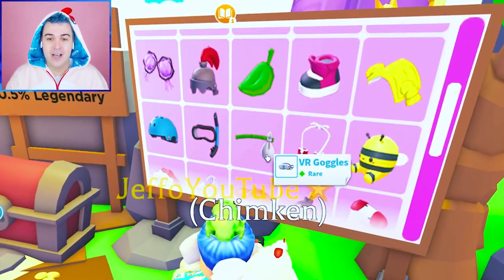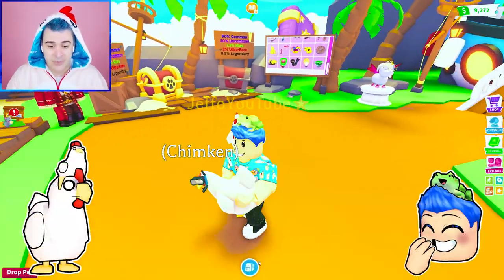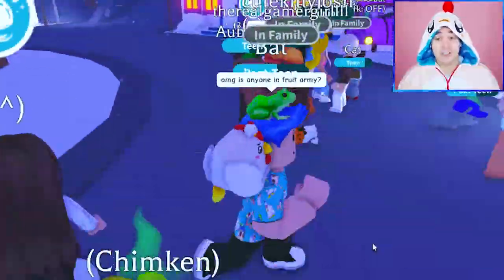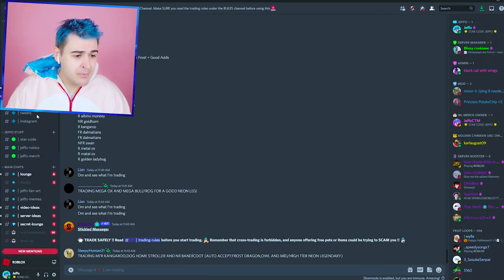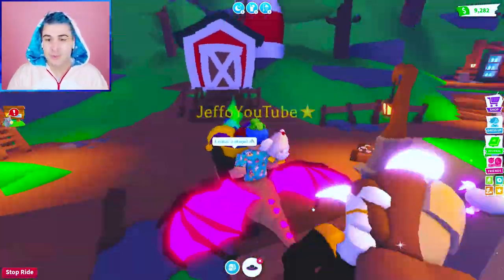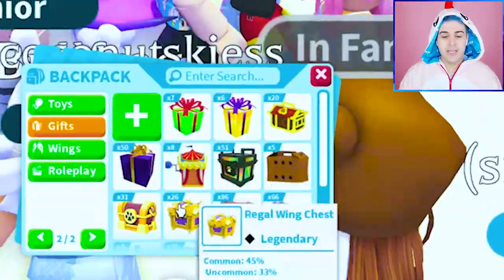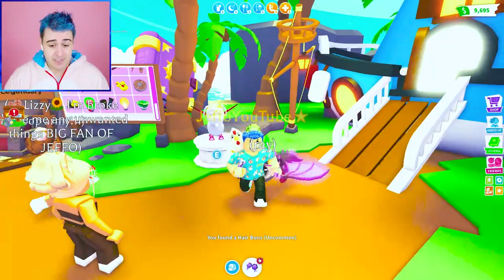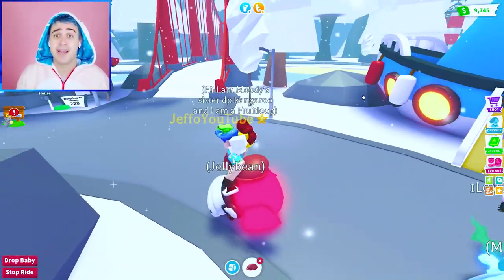Unboxing *100* REGAL CHESTS In Adopt Me Roblox!! Adopt Me Opening Accessory Chest Update (EXPENSIVE)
Jeffo tries unboxing 100 regal chests in adopt me roblox in this roblox adopt me opening accessory chest update video. In this adopt me update, I did some adopt me trading to get adopt me new pet like the adopt me maneki cat, koi carp and spider crab from the Japan egg. I also try adopt me hacks to hatch adopt me new pet like the the dugong, crane and adopt me leopard cat. Adopt me roblox game with jeffo roblox! Lets playadoptme black hole and job update on this roblox adopt me channel where we work all new jobs in adopt me pizza shop and adopt me salon. I do adopt me roblox trades and roblox trading to unbox japan pets such as the baku, tanuki and adopt me ibis. Lets play adopt me and do an adopt me speed build and adopt me giveaway! I try roblox adopt me hacks and do adopt me trading to find out the how to get rich in adopt me secret in this adopt me update. This adopt me new update has new adopt me pets and an adopt me new egg including rhino beetle, sado mole and adopt me snail! I do adopt me trades and try adopt me tiktok hacks or use adopt me codes to avoid spending robux in adoptme. I also do an adopt me build and adopt me dream pet trade for an adopt me new pet like the neko cat or lucky cat. I go to an adopt me rich trading server and do adopt me legendary trades with adopt me proofs. I find adopt me leaks of the new adopt me pet ideas for roblox adopt me neons and the adopt me mega neon pet in new adopt me update. I also do adopt me roleplay and adopt me best trades or adopt me mega trades.

Check out jeffo roblox pet simulator x (roblox pet sim x gameplay is found there) where I play roblox live stream and do a pet simulator x giveaway! I play fun roblox games and try roblox tiktok hacks to get pet sim x huge pets and pet simulator x dark matter pets. Beware of any scammer telling kids that they will do a roblox free robux giveaway! I make a roblox story role play with roblox funny moments while playing free games like roblox simulator. I also try a roblox obby and noob to pro roblox gameplay on my roblox shorts. I make a roblox movie with roblox roleplay like a roblox sad story on my family friendly roblox channel. I play pet simulator x live during the pet simulator x new update (or any pet simulator x update) where I try to find pet sim x codes and pet simulator x leaks! The fruit loops enjoy my roblox videos like birth to death of my adopt me dream pet chimken and poor to rich trading challenge for entertainment.